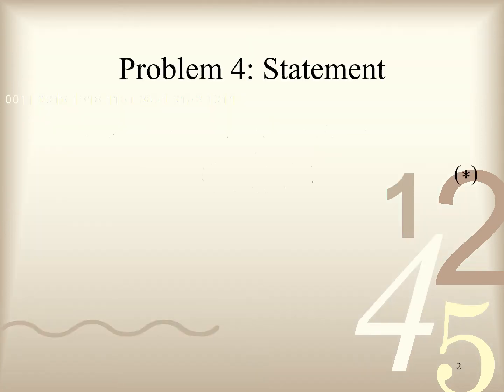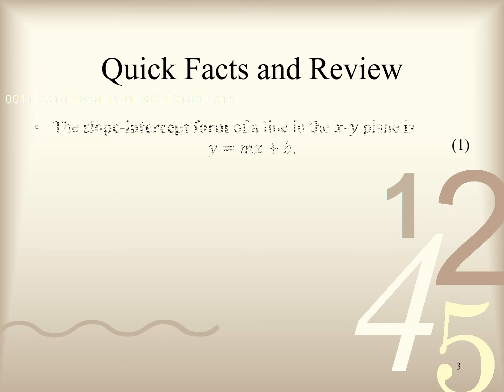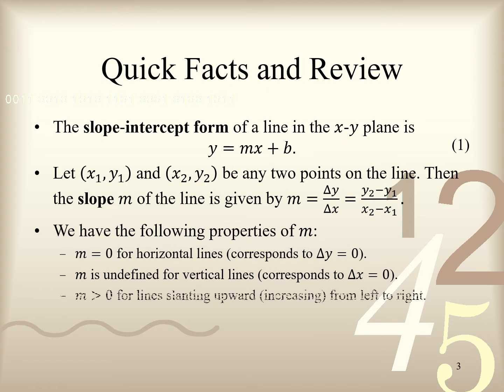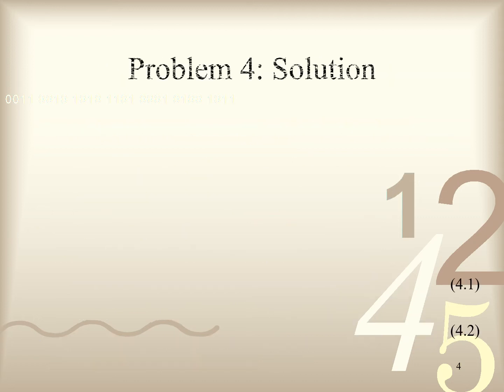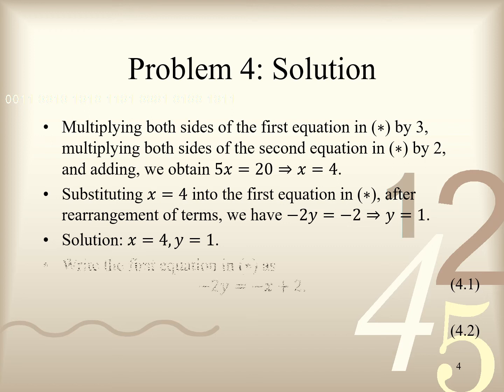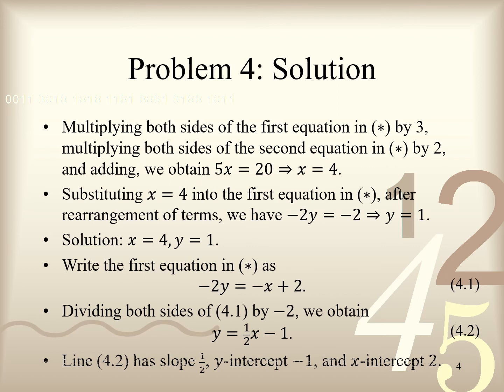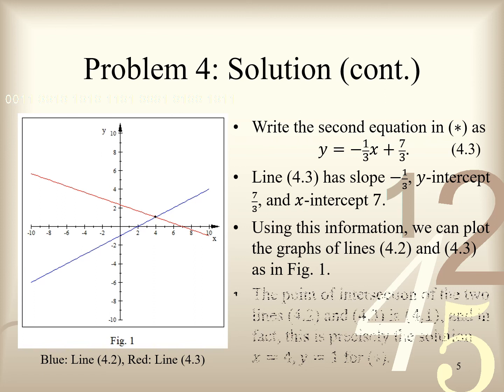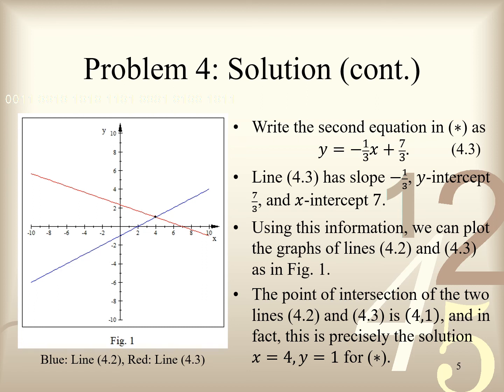Problem 4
Welcome back! Long time, no see. Today's video is about the slope-intercept form of a line, in the form of Problem 4. It is relatively simple, and often taught in a high school freshman course in geometry and/or algebra. Thanks!